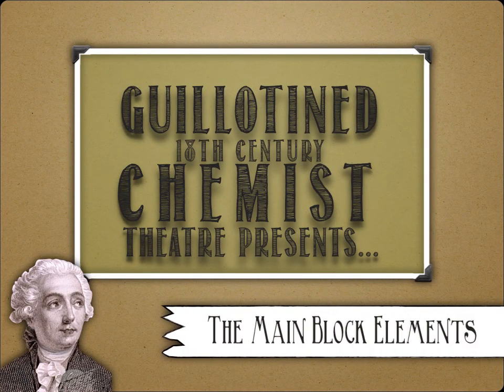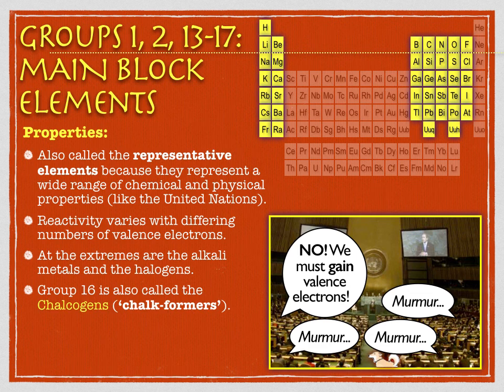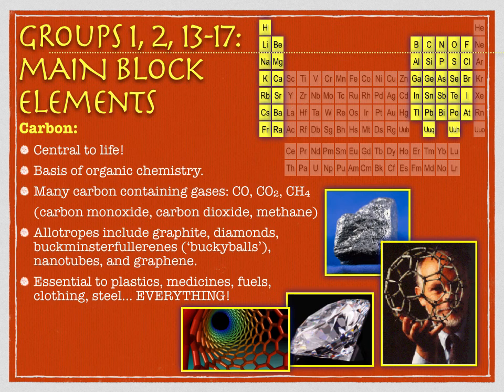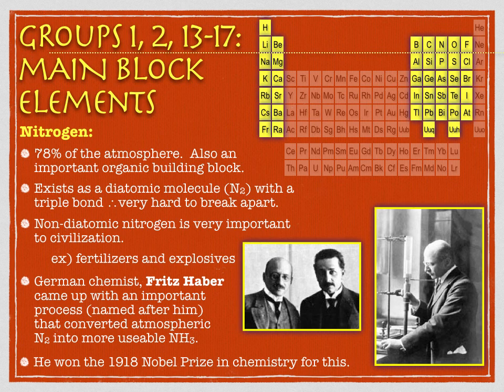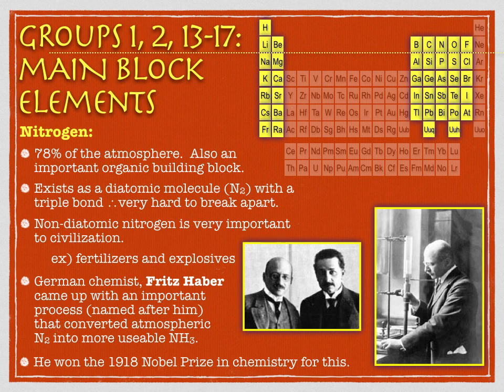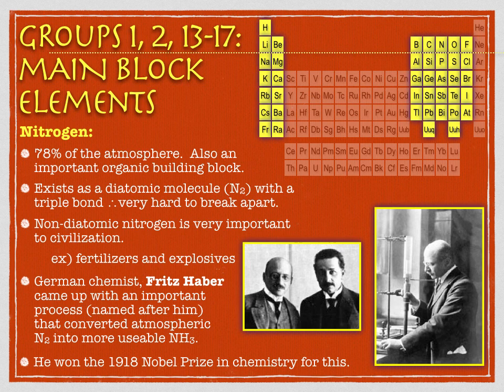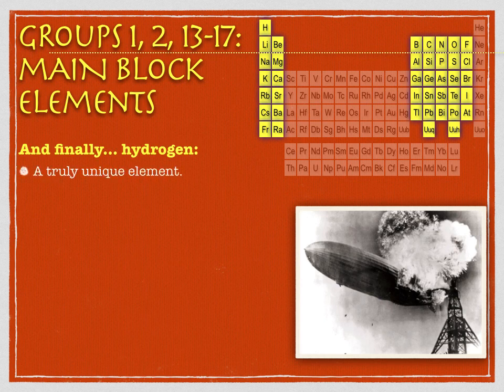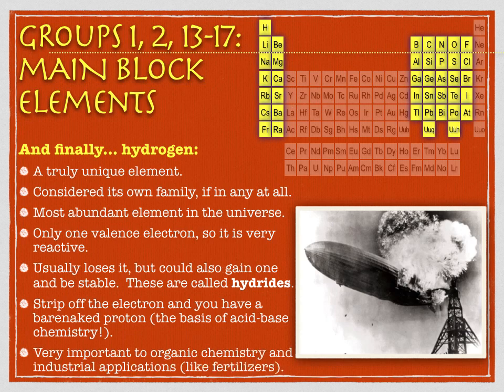Periodic Table: The Main Block Elements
Time to wrap up the periodic table with the main block elements. They are a supergroup composed of other families and, thus, represent a lot of different properties. Contained within are many of our most important elements. Can we do them justice in less than ten? Nope.